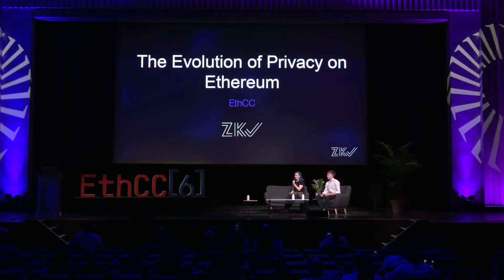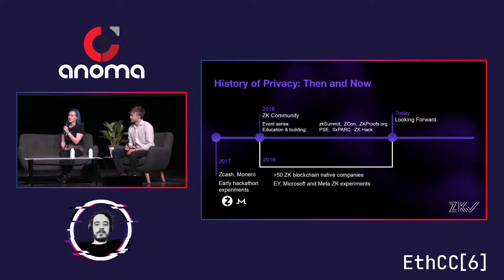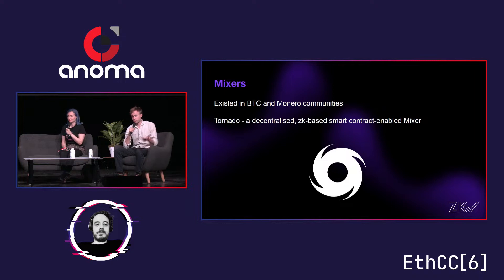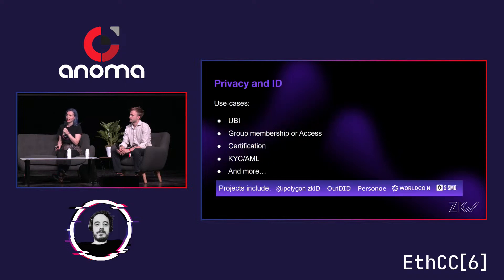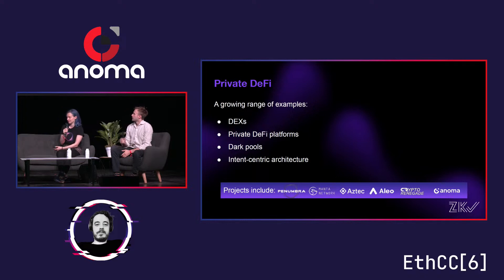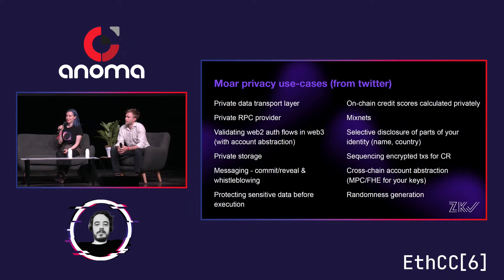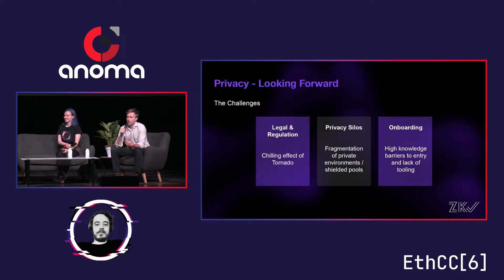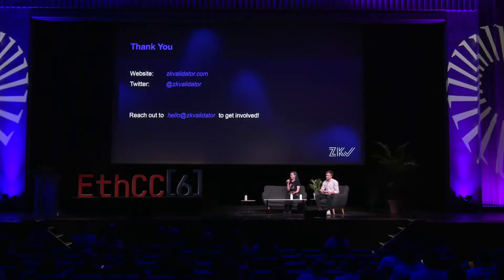Anna Rose - The evolution of privacy on Ethereum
A summary of the current landscape of privacy projects and privacy technology all the way through the Ethereum stack including at the consensus layer. Then a look forward at how things could evolve over the next year, and the challenges to be faced.